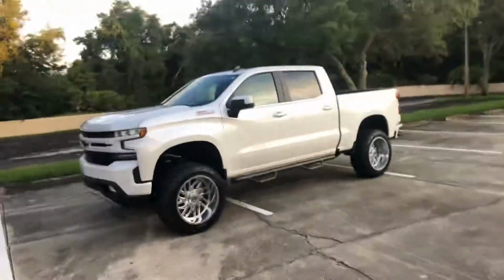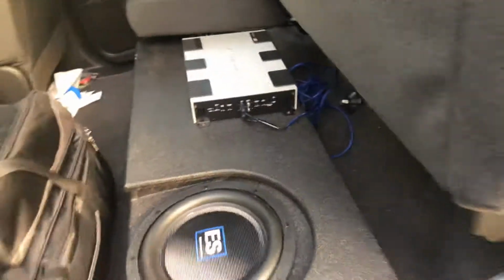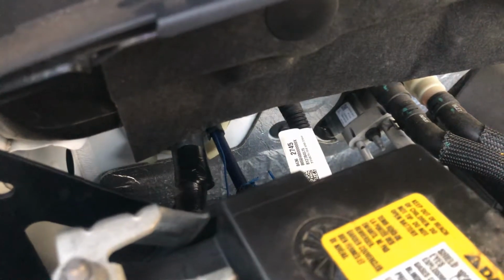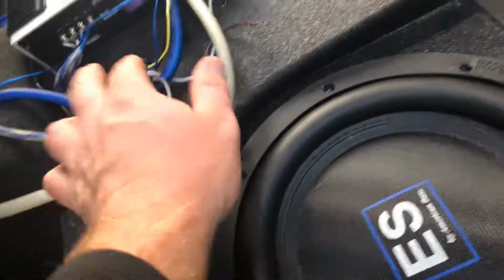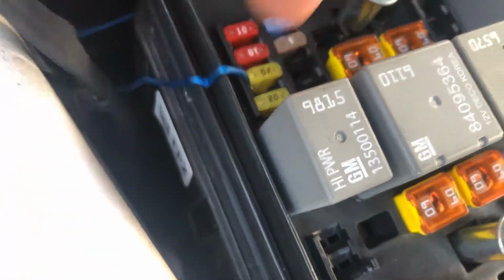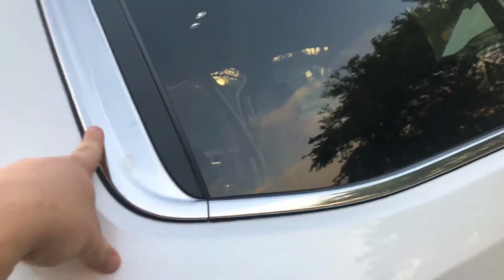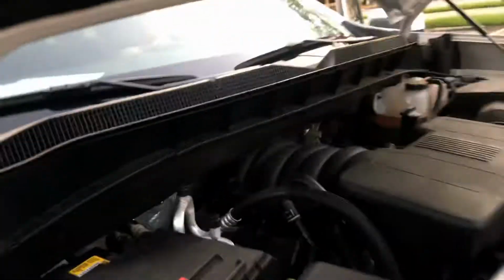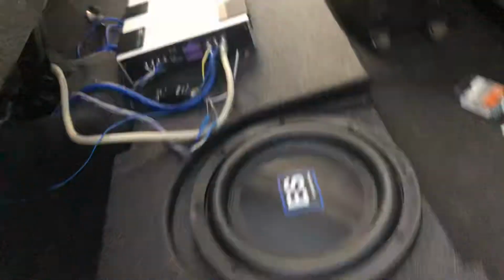2019 Silverado RST build update